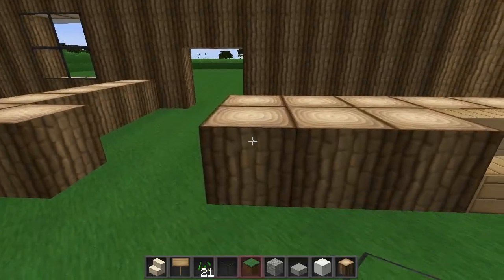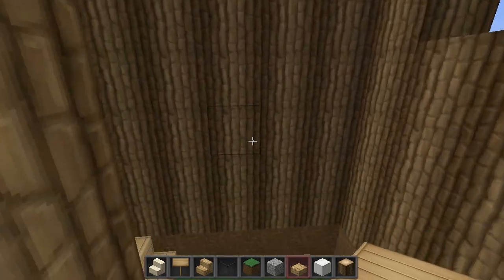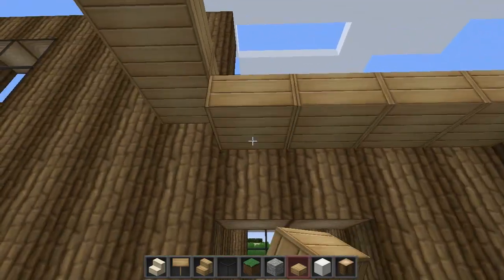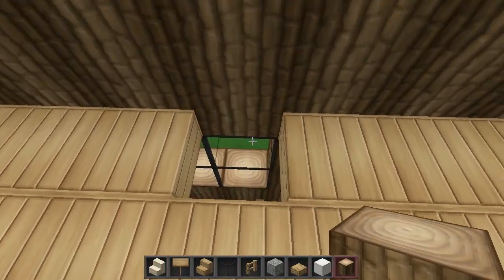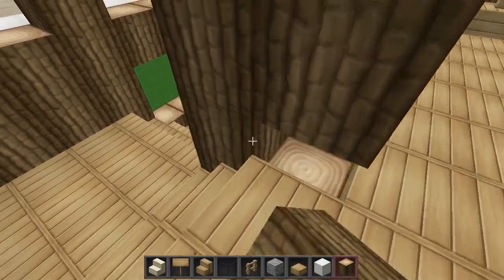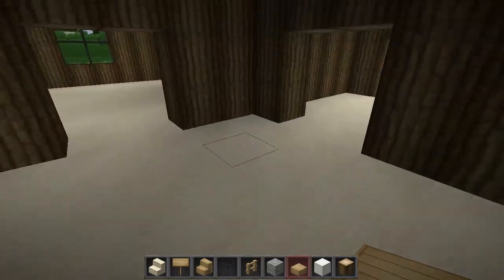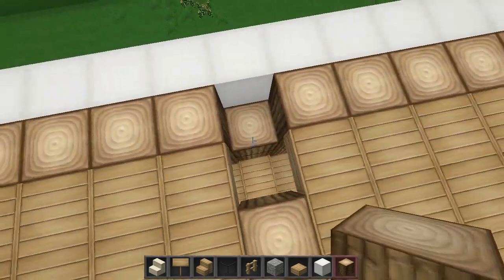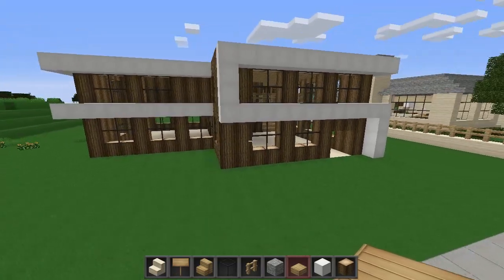Minecraft - How To Build A Simple Log House - Part 2 (Let's Build)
Minecraft - How To Build A Simple Log House! Today I'm going to be showing how to build a nice and easy Minecraft Simple Log House for Minecraft. The Minecraft Simple Log House will look great in your houses and so much better than the standard Minecraft Simple Log Houses you are used too. This Minecraft Simple Log House will also work for all versions of Minecraft such as XBOX, PS4, PS3, Pocket Edition & PC. This is going to new series where I am going to be showing tutorials on how to build alot of nice & cool things around your house in Minecraft just like this Minecraft Simple Log House. All of the episodes in this tutorial series will be quick and easy tutorials and all the builds will still look great in your Minecraft Houses. If you have any questions about this Minecraft Simple Log House tutorial or have a Minecraft Simple Log House design of your own please feel free to put it in the comment section down below. Also I would like to give a Big thank you to Epica for working with me with this Minecraft Simple Log House Design. I hope you enjoy the tutorial of Minecraft - How To Build A Simple Log House   :)

.:My Info:.

Title ► Minecraft - How To Build A Simple Log House

Thanks for all your support on this Minecraft - How To Make A Simple Log House. Rating the video and leaving a comment is always appreciated!